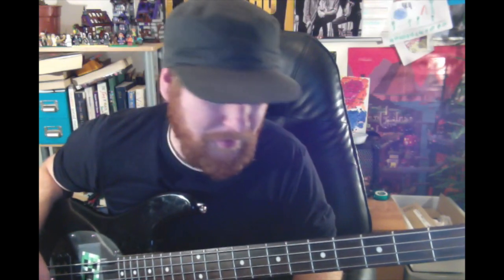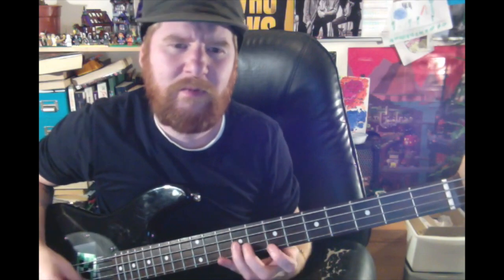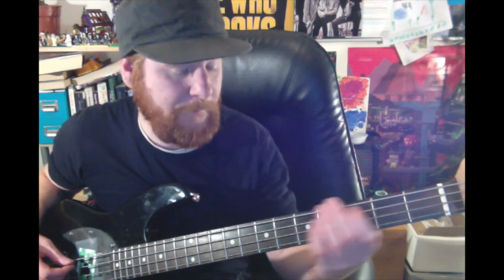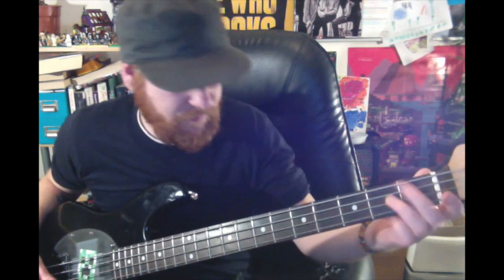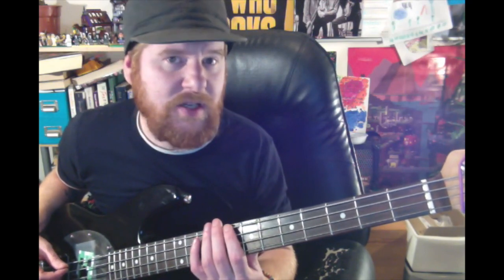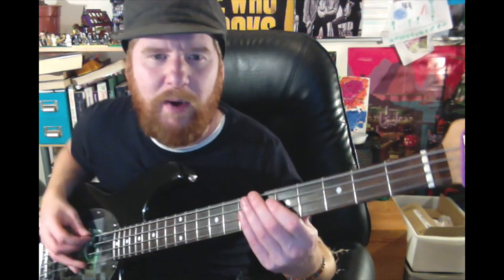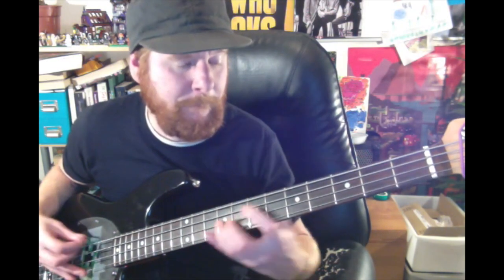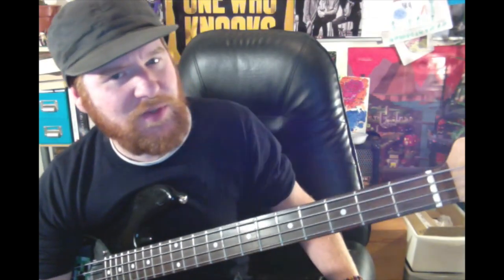Pick playing Simple punkish line : A Bass Lesson Everyday # 170